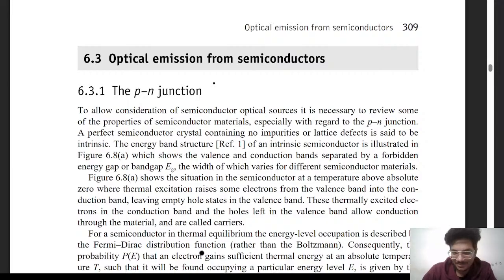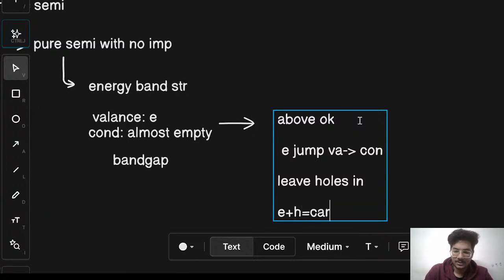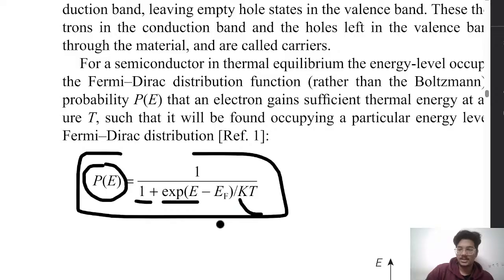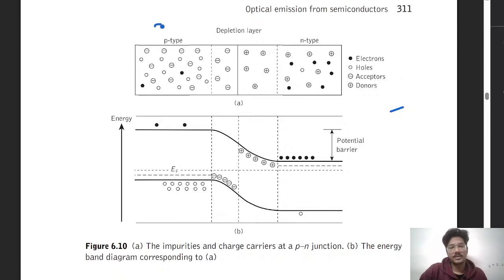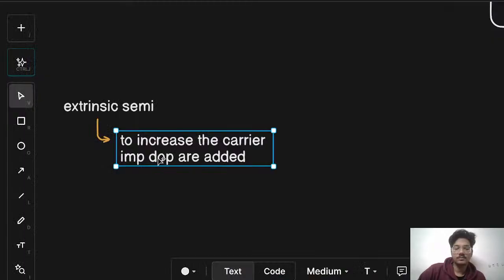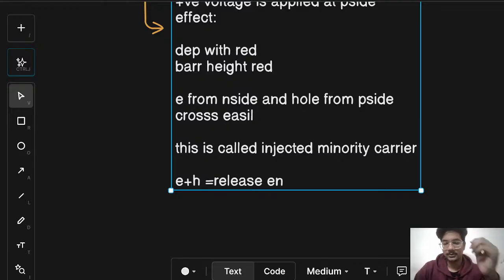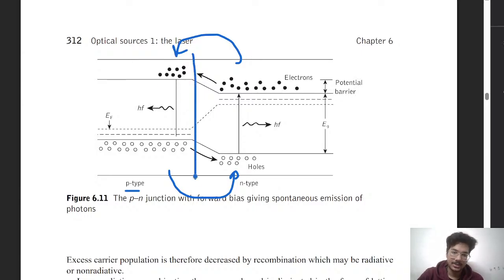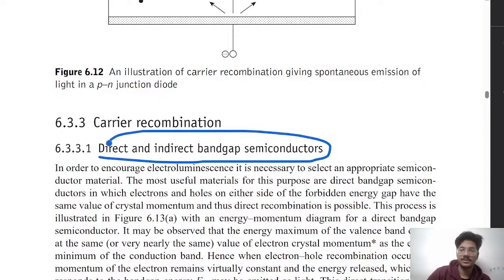Optical emission from semiconductors